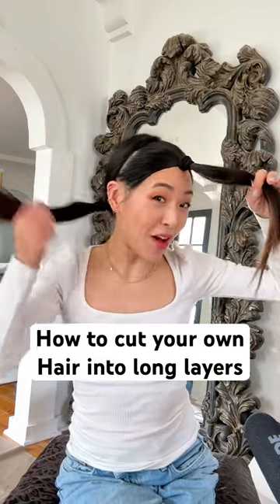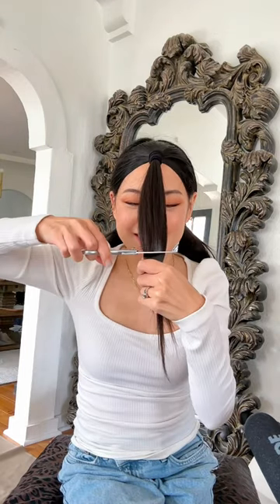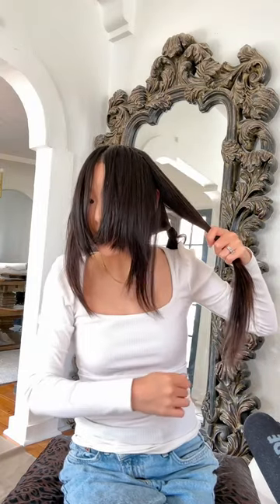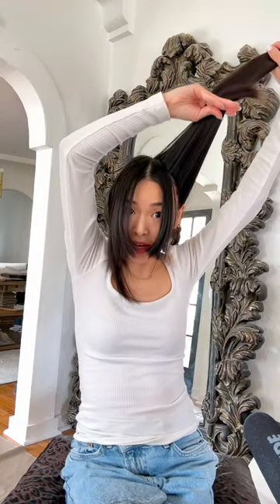This DIY layered haircut was SO easy & satisfying ✂️